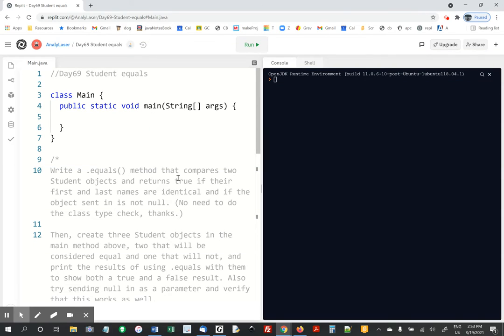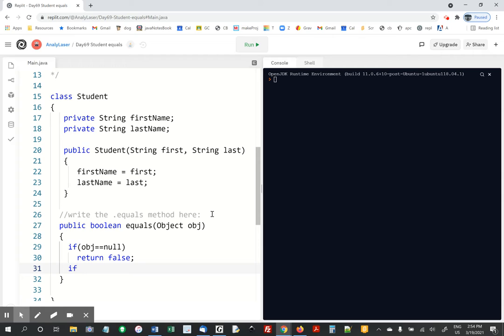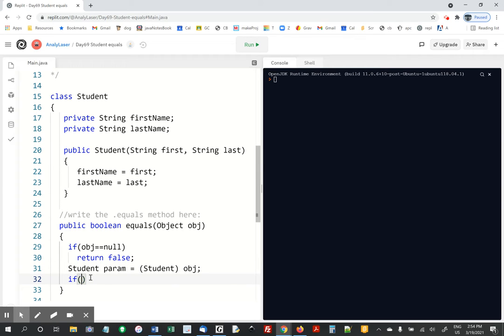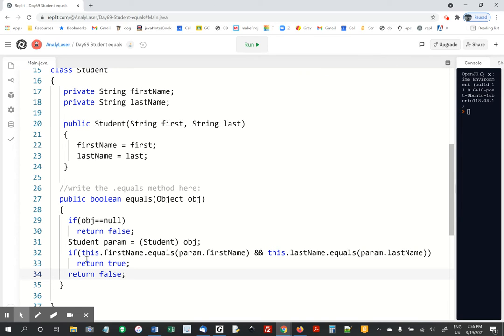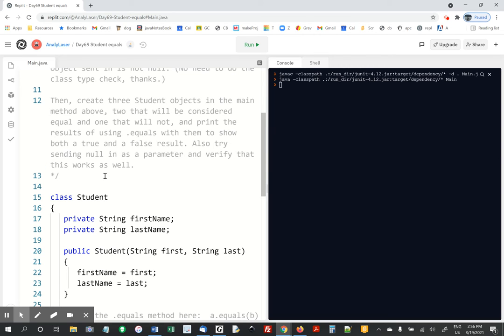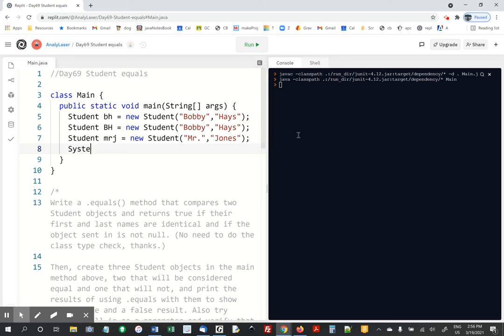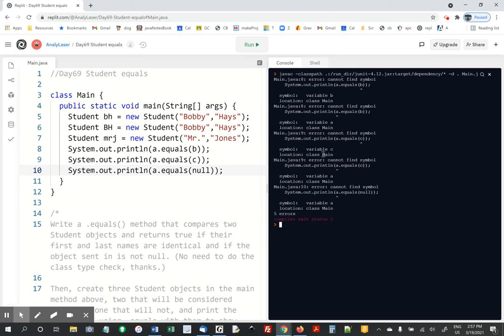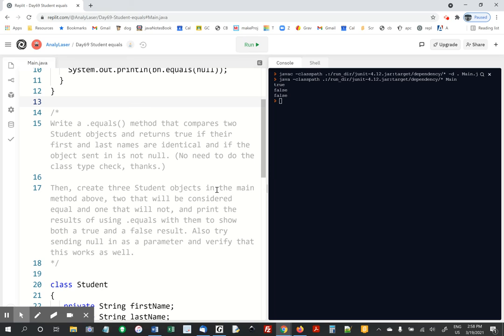Day68 Student equals worked out prior year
This video does not include the student year variable, and your solution must also include that.